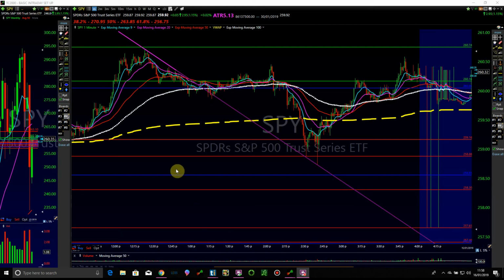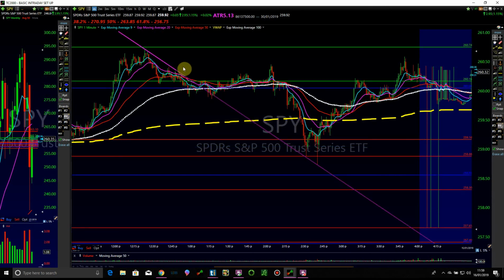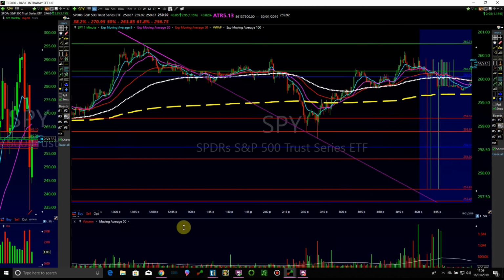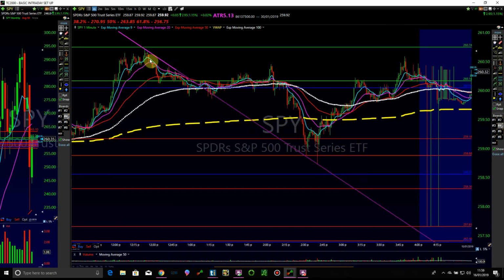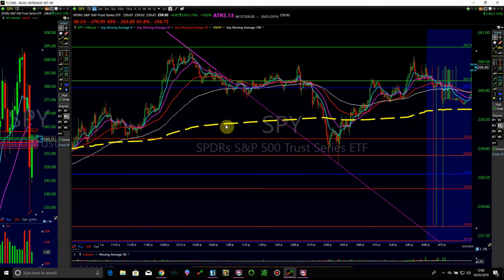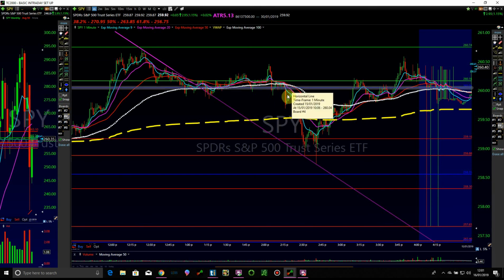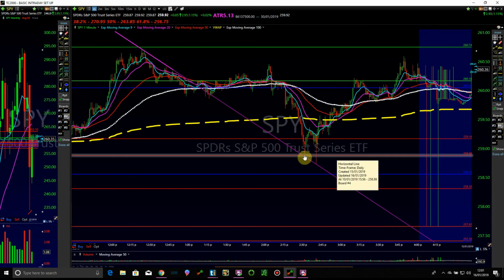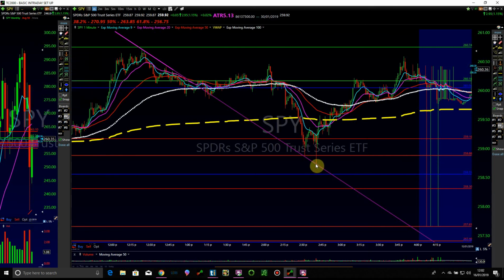$SPY. USING TRENDLINES FROM EARLIER IN THE DAY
TRENDLINES AND THEIR POWER OVER PRICE ACTION